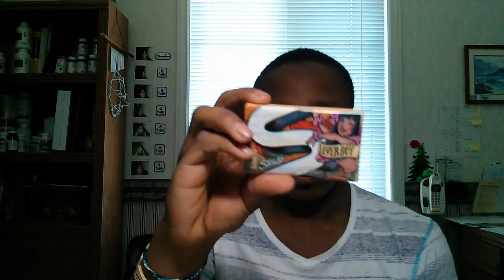Stride Gum Review: Lover Boy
Stride has fallen short in their newest gum flavour, it doesn't last and leaves you feeling lacking. The package has bright colours and a very cool colour but in the end it comes down to the gum and it's ability to give you fresh breath. That is where the gum falls short, very short.

Phelicks Mustafa enlightens you to the vast world of gum. If you want to see any specific flavour next post it  in the comments